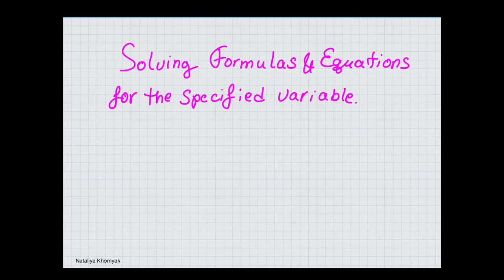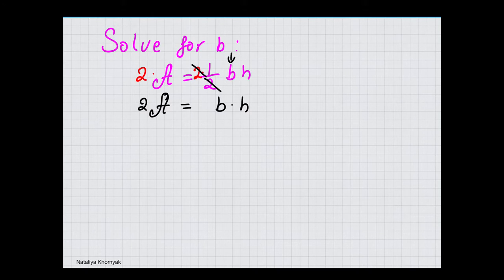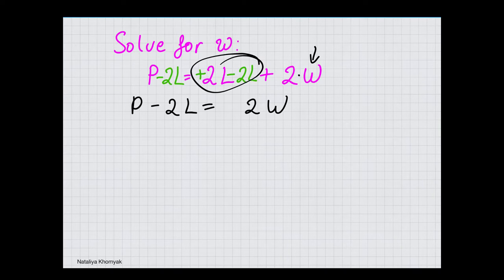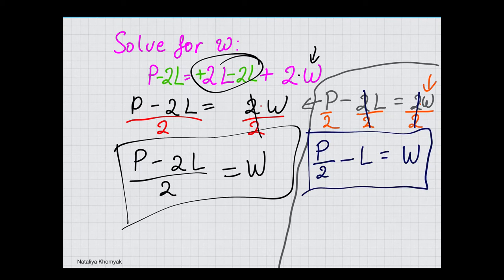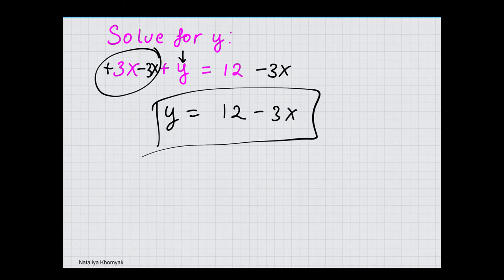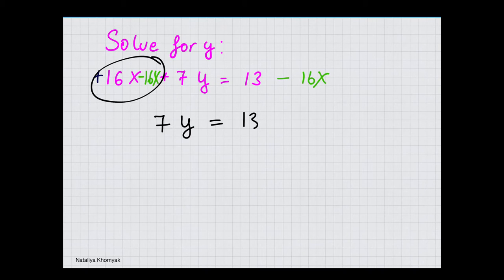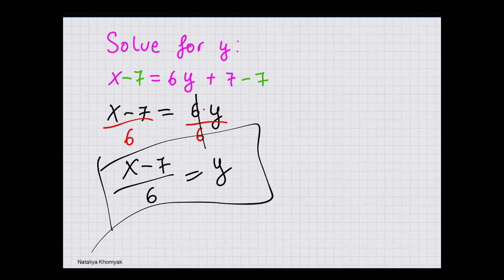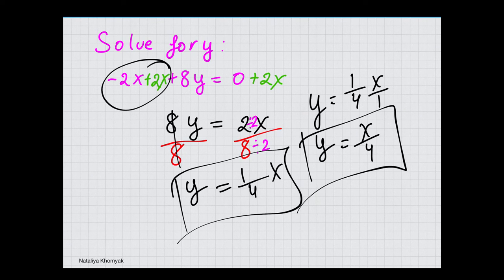Solving Formulas & Equations for a variable